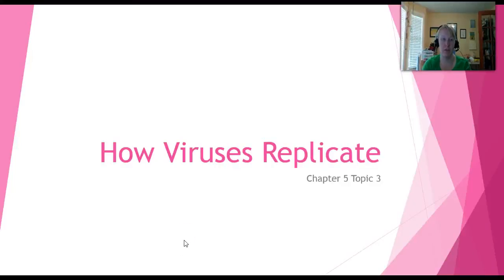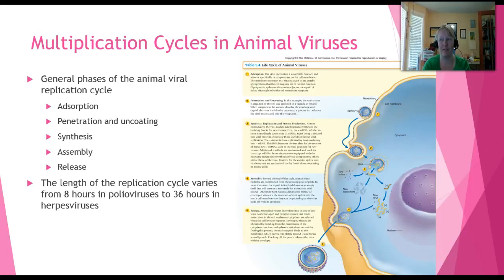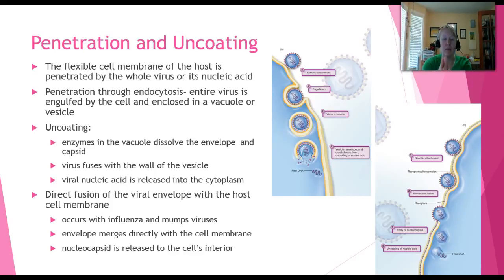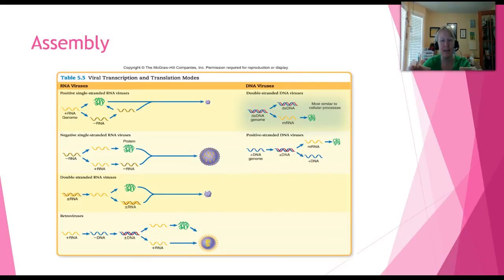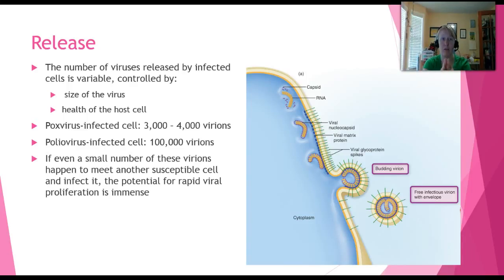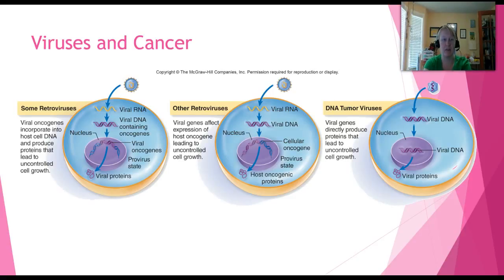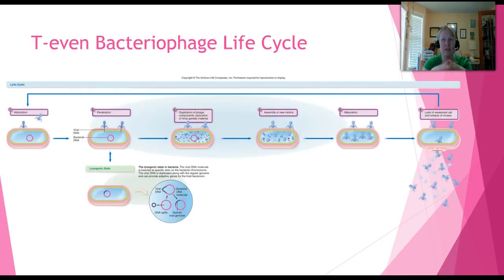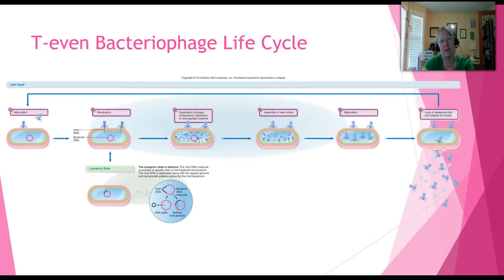B221 Chapter 5 Topic 3